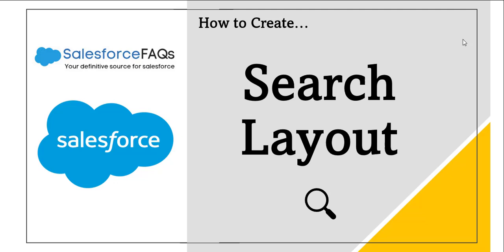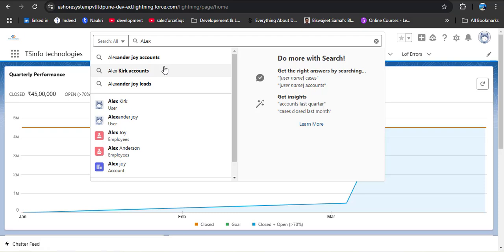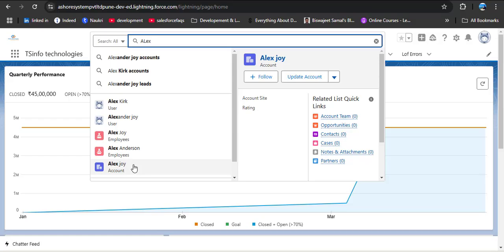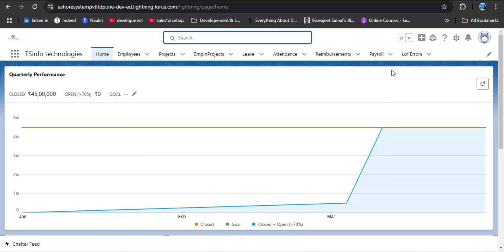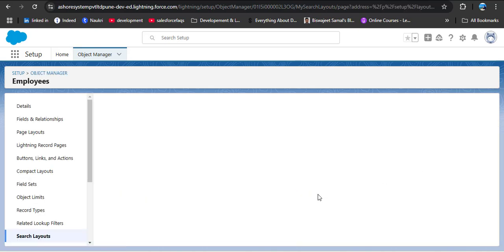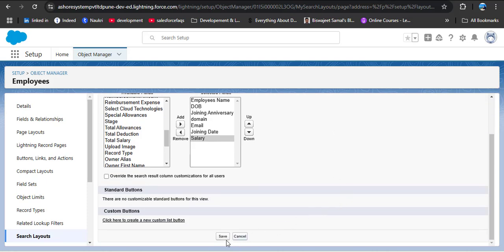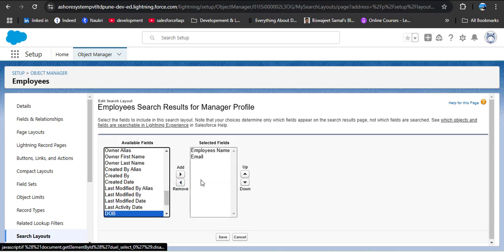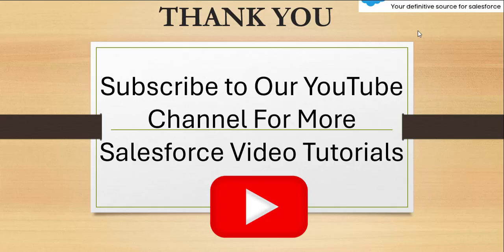What are Search Layout in Salesforce? | UI Customization in Salesforce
In this video, I have explained what search layouts are in Salesforce, how they work, and how to create or customize search layouts in Salesforce.